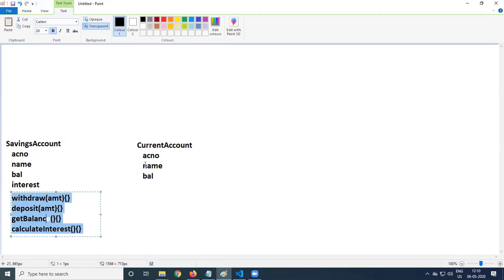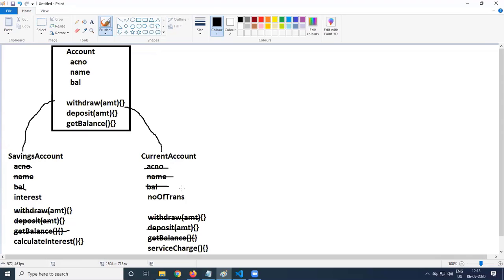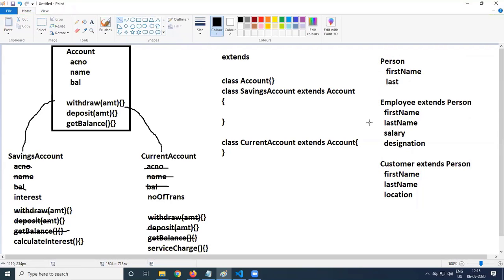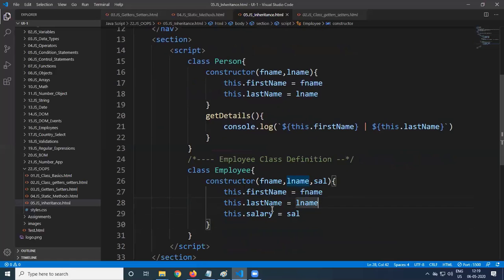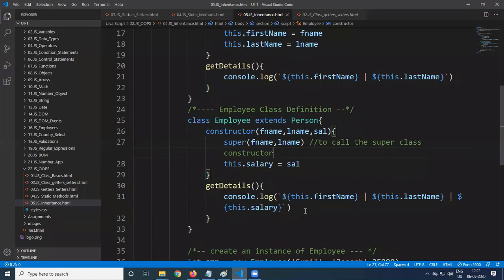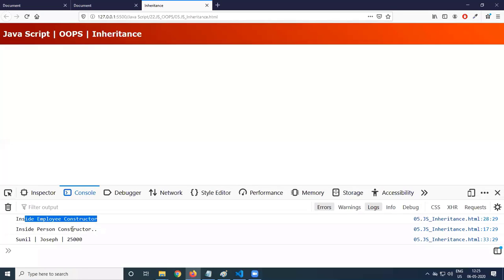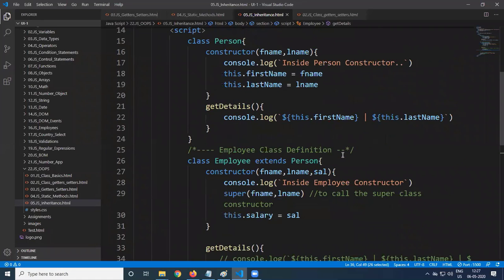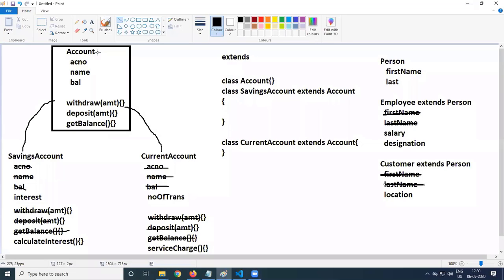Inheritance | OOPS | Java Script Tutorials | Softwave IT Solutions